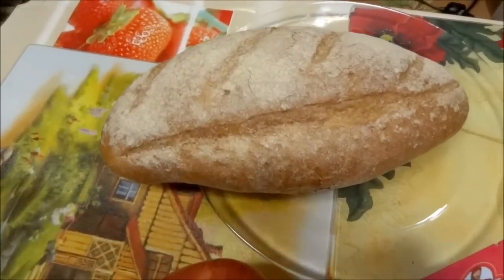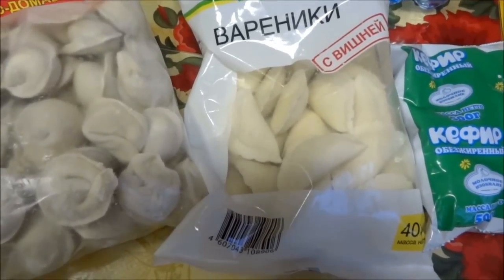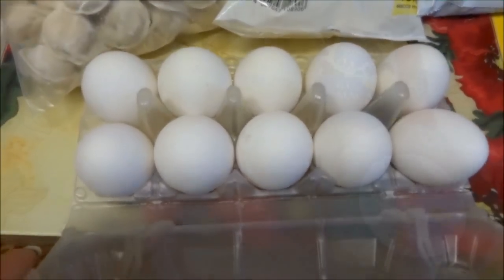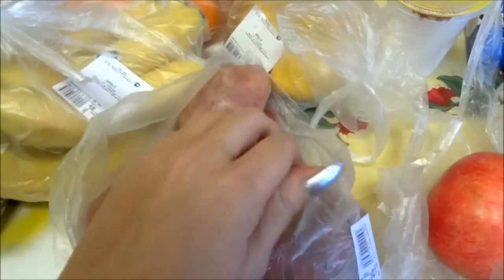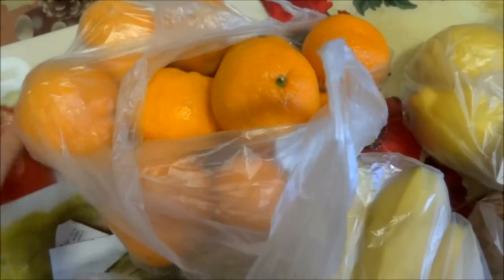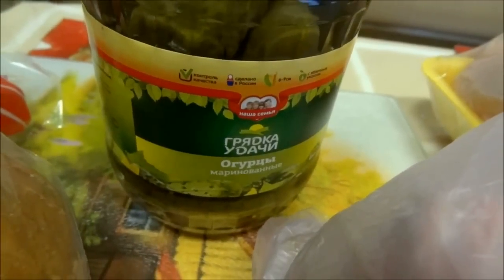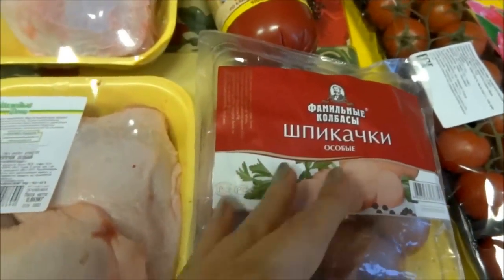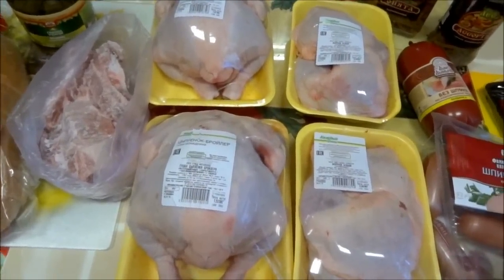Russian Food Prices After Sanctions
Russian Food Prices After Sanctions, let see what's the prices in 2015 in my home town in Russia. Volga region.

Russia,
Russian food,
Russian people,
Life in Russia,
Food prices in Russia